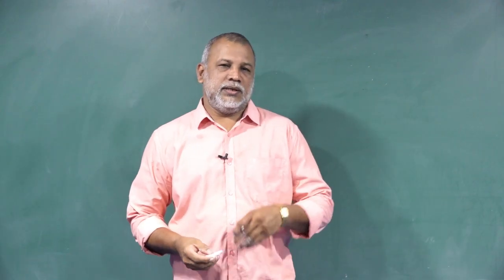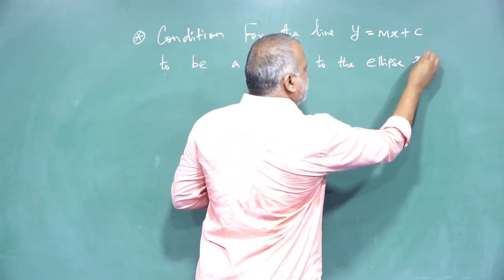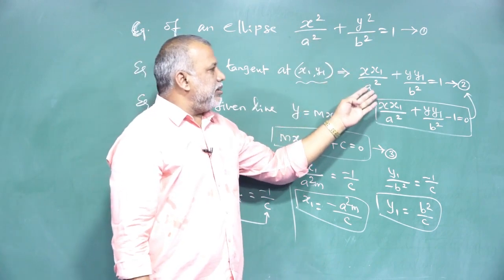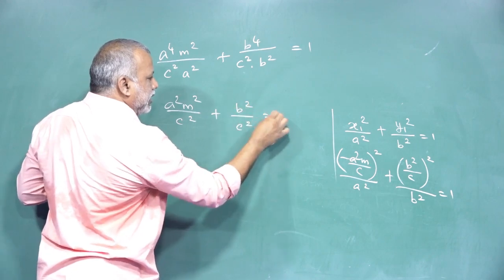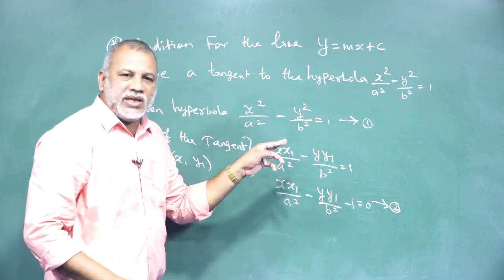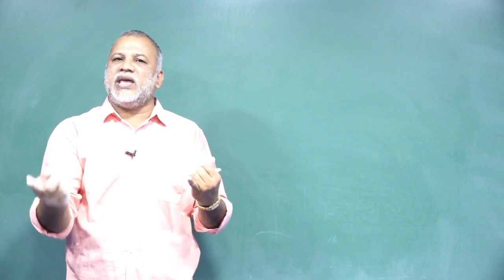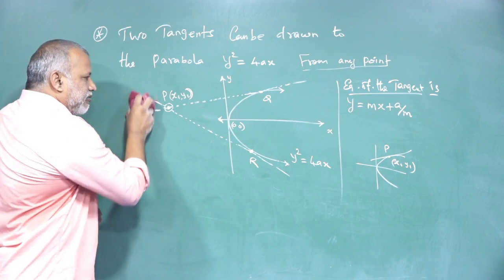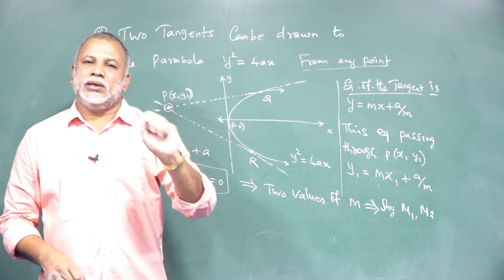XII STD MATHEMATICS CHAPTER 5 PART 36 presented by Mr.A.M.Muthu